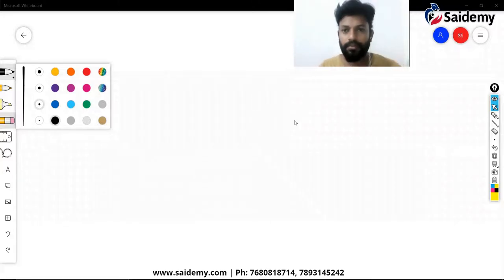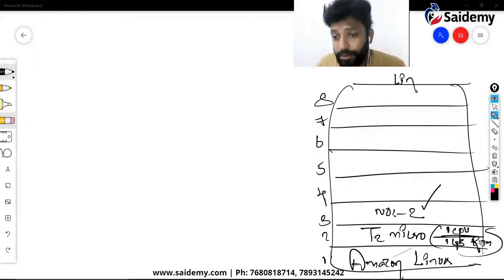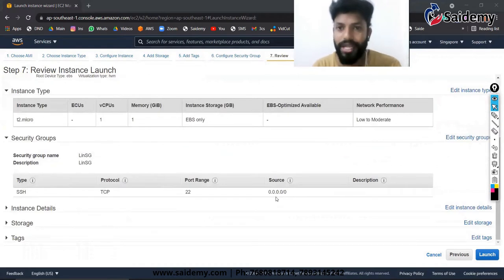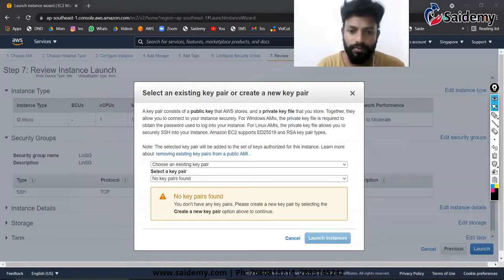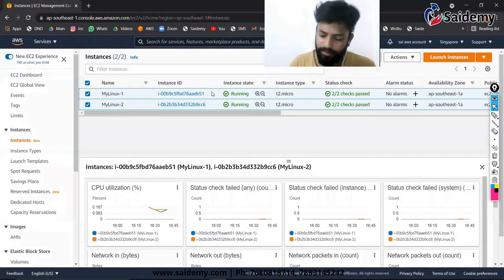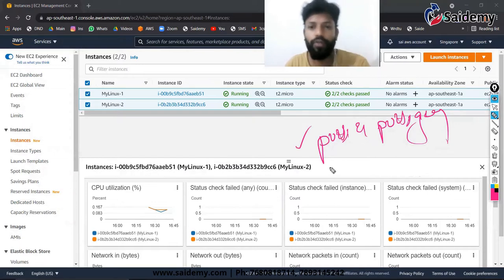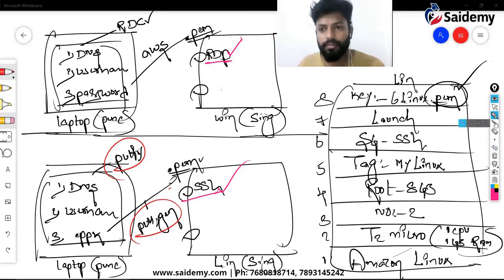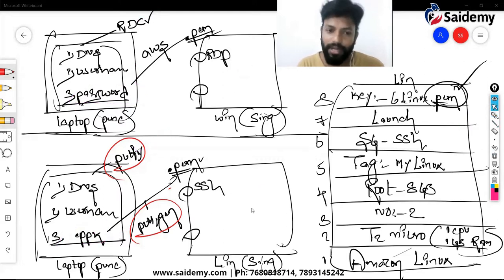AWS Part-3: Launch Linux Server (EC2) | Putty and PuttyGen || DevOps Complete Tutorial 2022